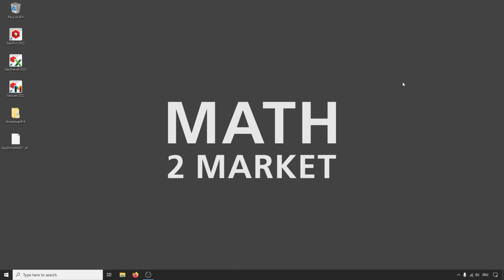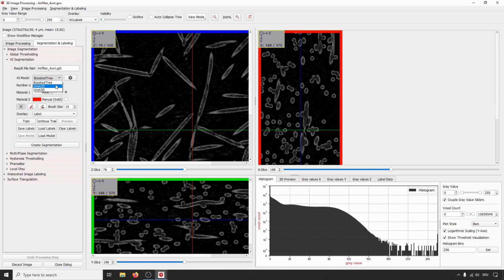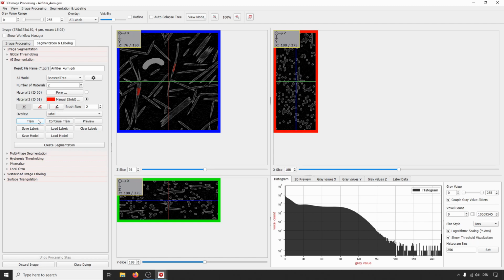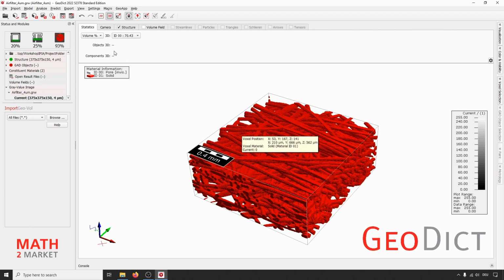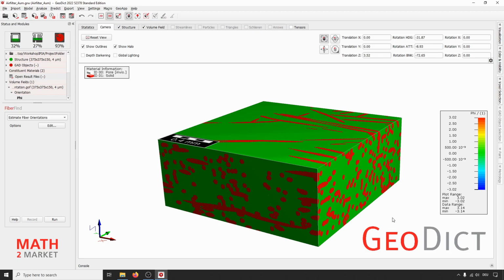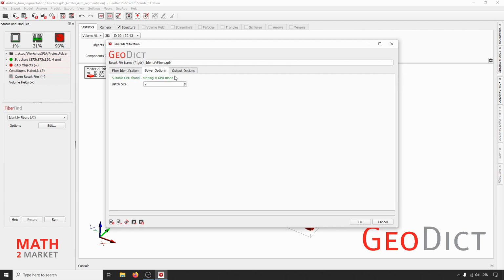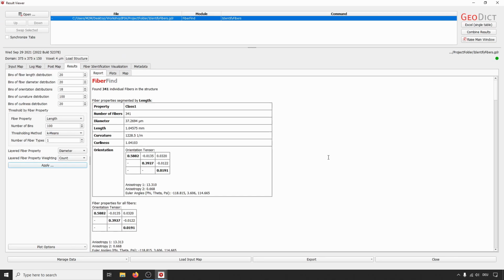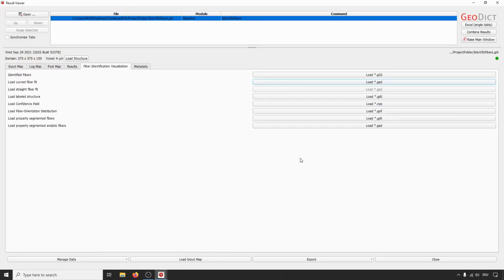Workshop: Image Processing & Image Analysis (part 3) using GeoDict 2022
GeoDict includes a variety of specialized tools and filters for image processing and image analysis of image datasets obtained from microCT, FIB-SEM, and other imaging devices. These datasets represent an entry point into digital material analysis and development with GeoDict.

The video is part x of the "Image Processing & Image Analysis" workshop run with the GeoDict 2022 release.